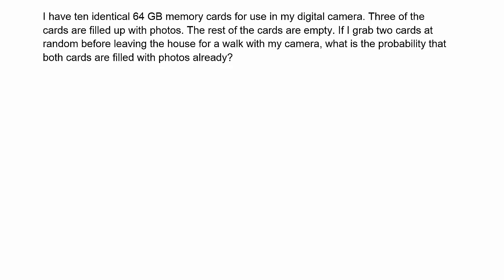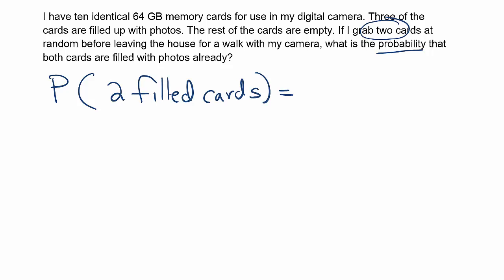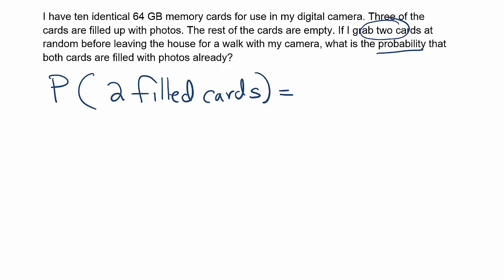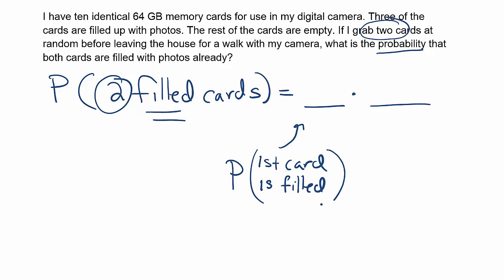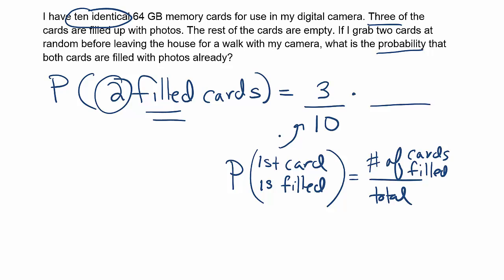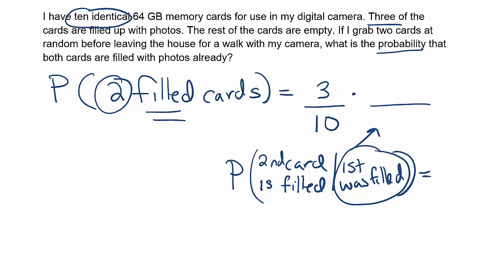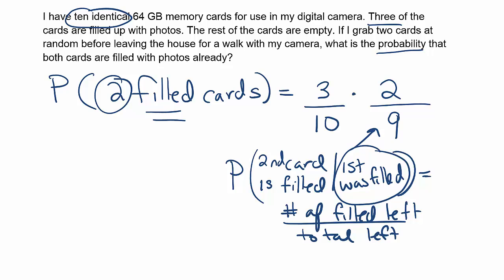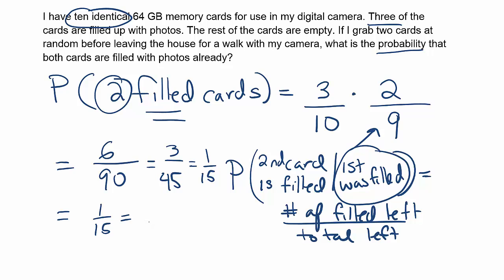Multiplication Rule for Dependent Events